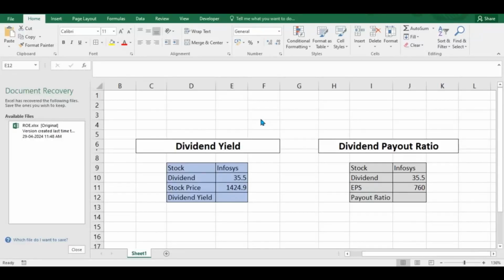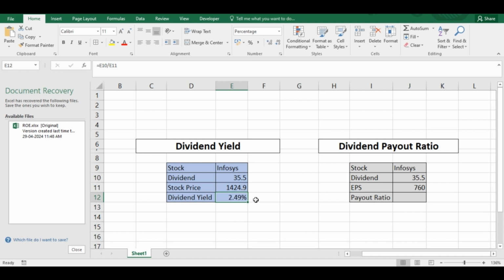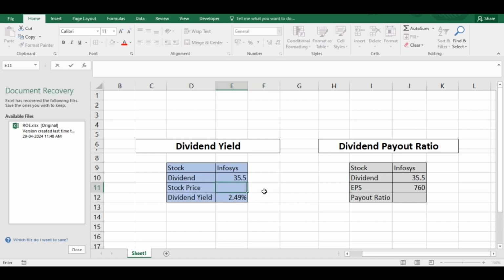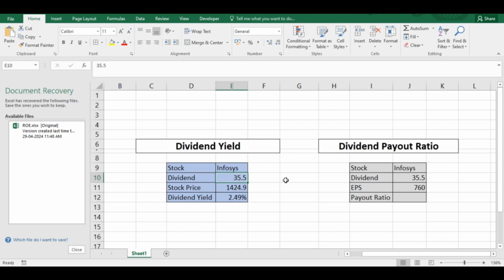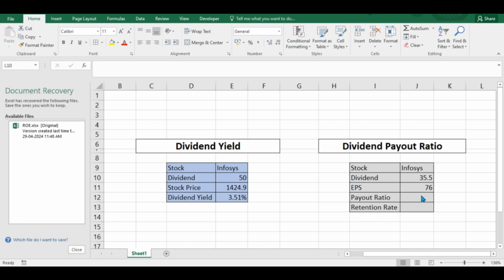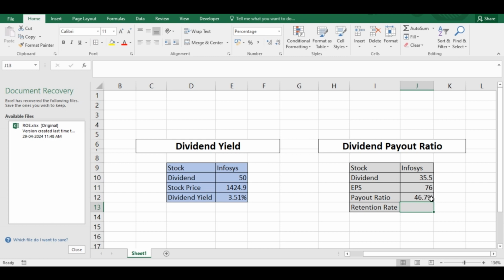Dividend Yield and Dividend Payout Ratio